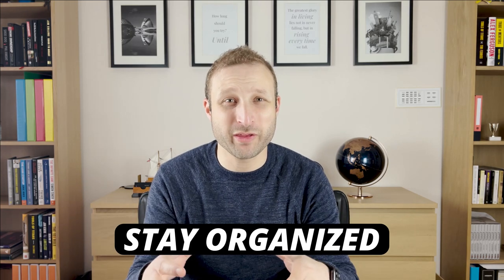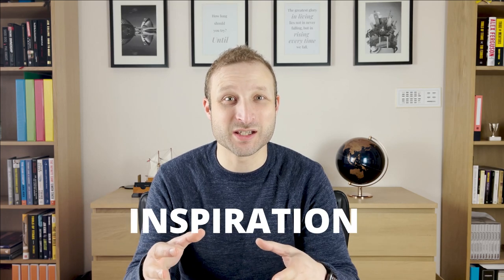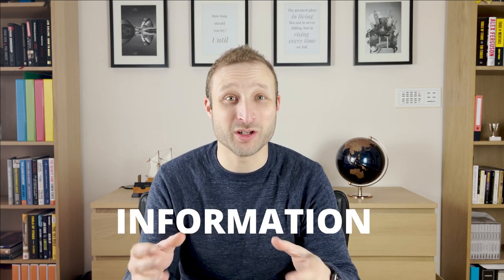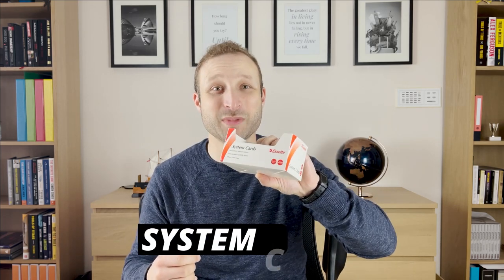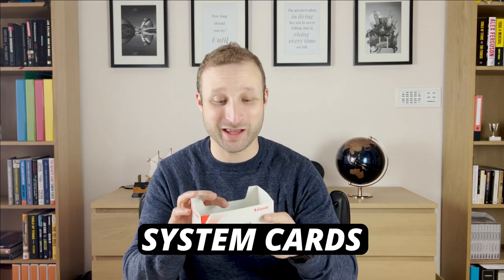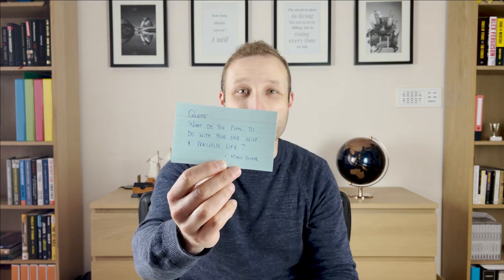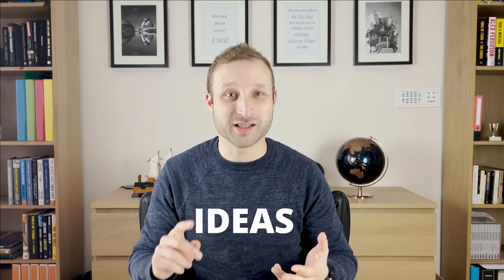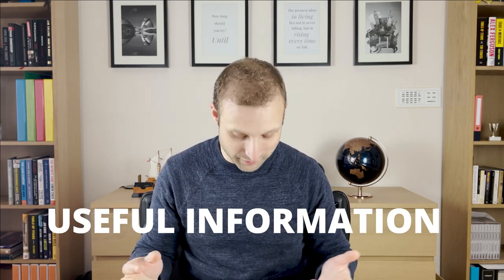Secret Tip to Stay Organised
In this video, I am sharing you a system that I use to Stay Organised. You'll also gonna find it really helpful.

♦ Take our business Diagnostic Assessment to find out how your business can do better

★ Like this?
In this 4-part video series where you'll discover the secrets, habits and the tools used by the ultra successful to achieve the results they're looking for.